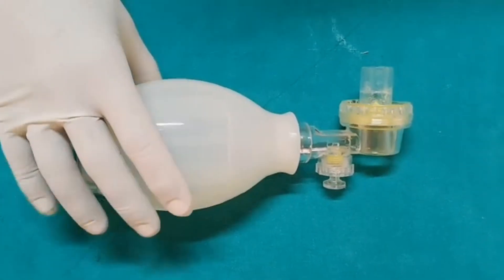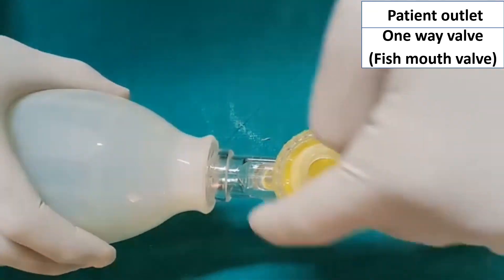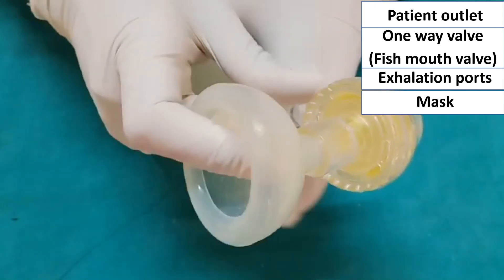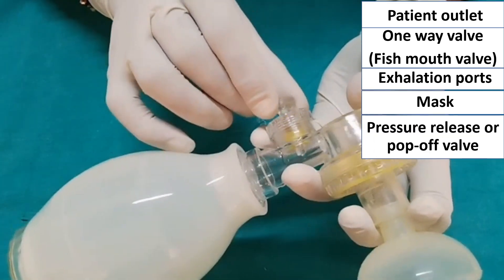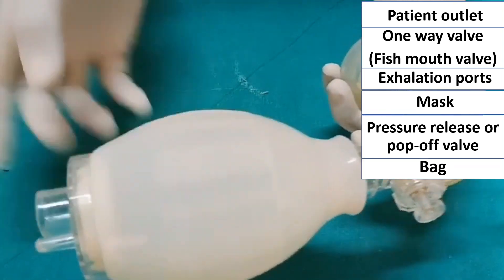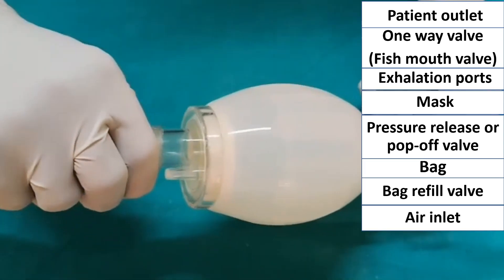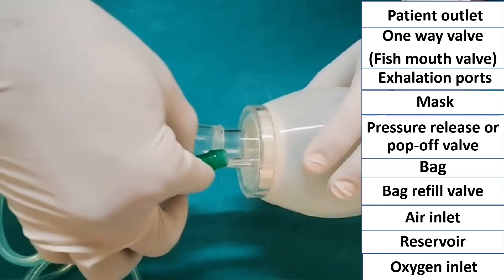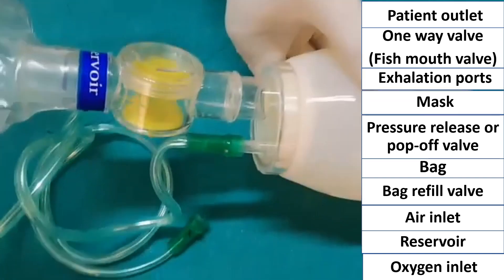Parts of AMBU | Pediatrics